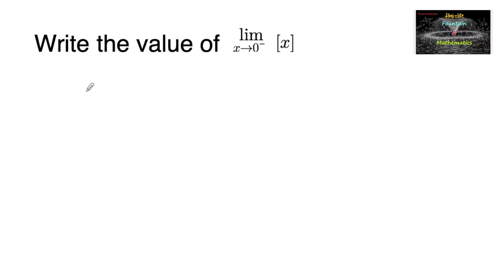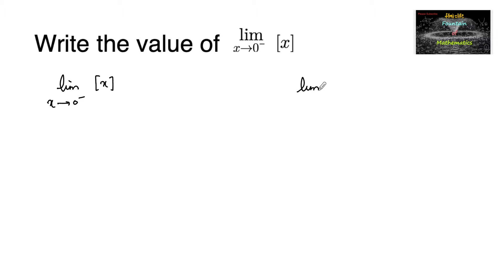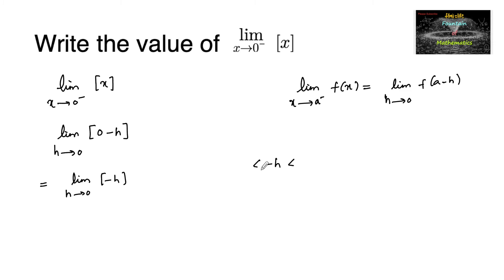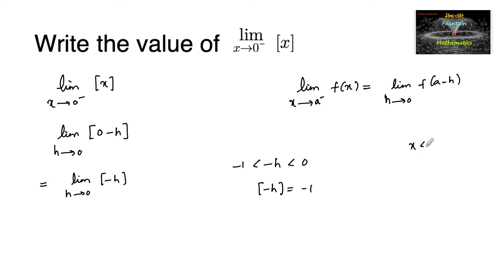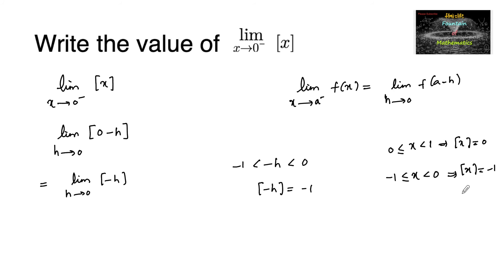Write the value of lim x to 0 + [x]